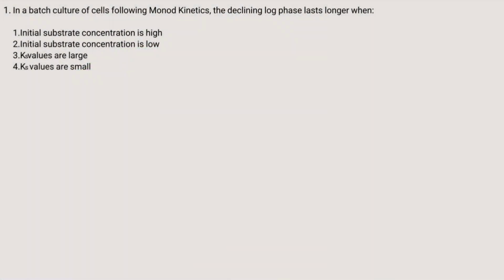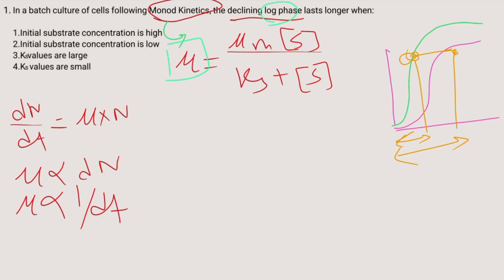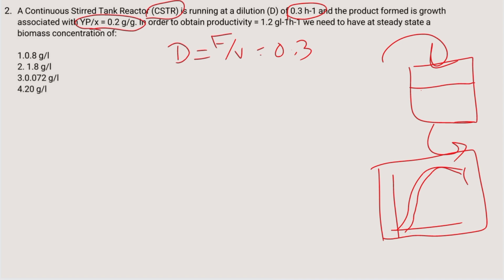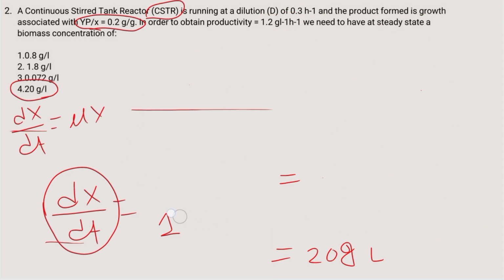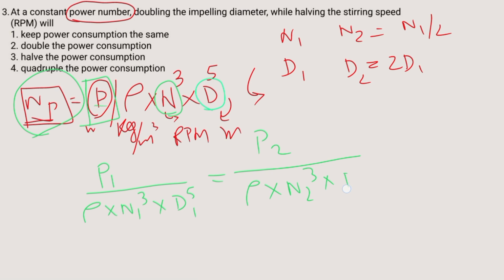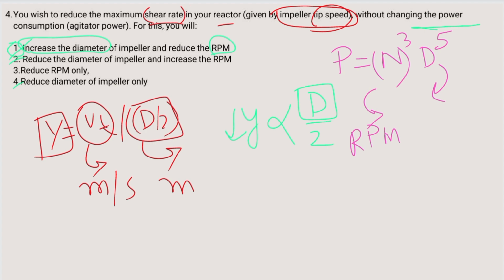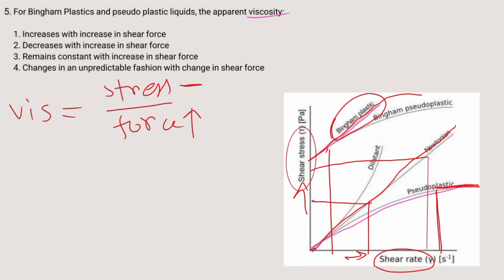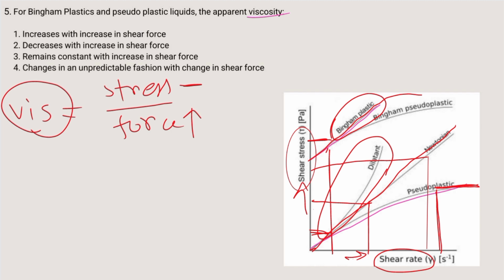PART-5 |BET SERIES| TARGET DBT-BET 2025 💯|FERMENTATION|SELECTED PYQ SOLVED| DETAILED EXPLAINED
UNLOCK YOUR DREAM OF CRACKING DBT-BET 2025 EXAM! EPISODE -05

SELECTED PYQ SOLUTIONS !

Are you ready to ace next *DBT-BET* 2025?

Boost your prep with our video on *SELECTED PYQ SOLVED & EXPLAINED WITH THE MOST EASY APPROACH!*

In this video, we'll break down the most critical BET questions, providing you with:

Whether you're a beginner or an aspirant, this video is designed to help you.

✅ Enhance your FERMENTATION TECHNOLOGY knowledge.
✅ Gain confidence for the upcoming exam.